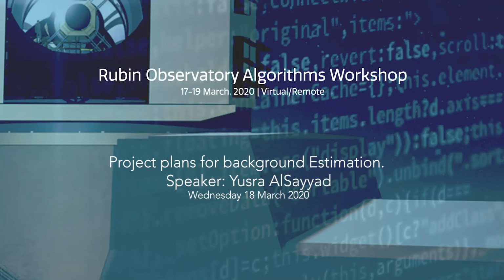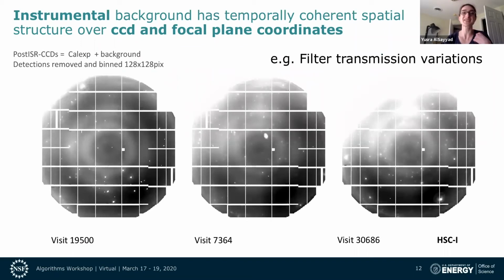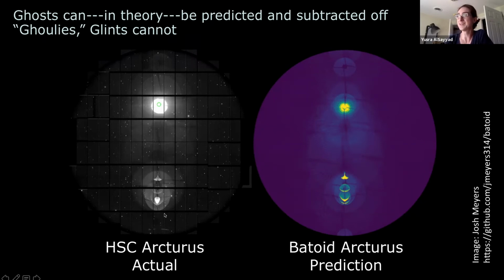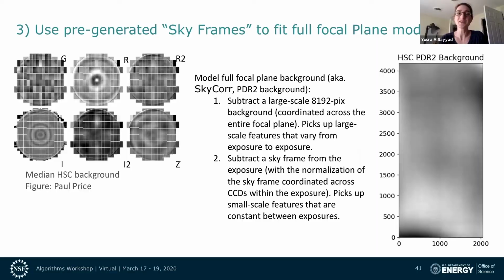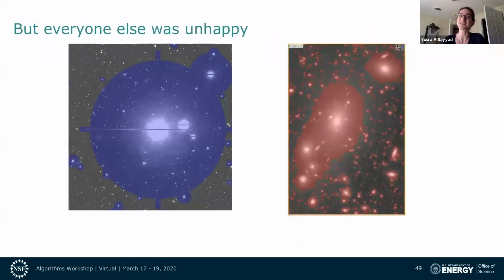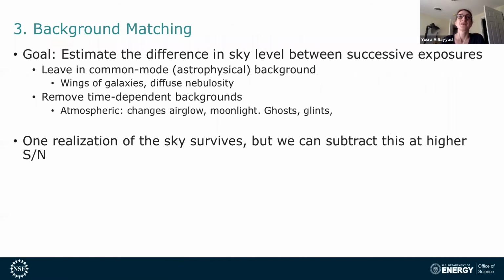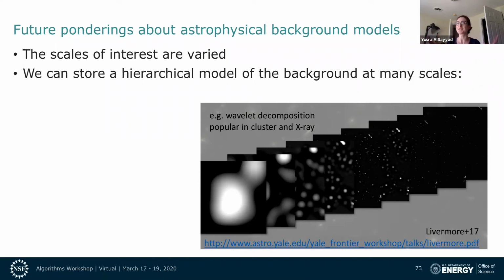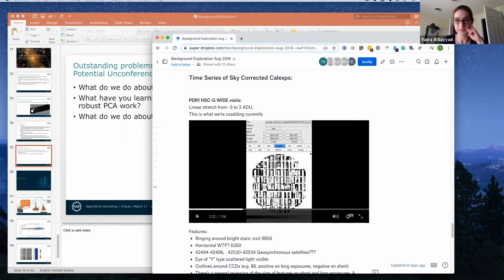Project Plans for Background Estimation, Speaker: Yusra AlSayyad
This presentation, given by Rubin Observatory Team Member Yusra AlSayyad, is titled "Project Plans for Background Estimation." The talk was given on Wednesday, March 18th, at the Rubin Observatory Algorithms workshop, which was hosted online.